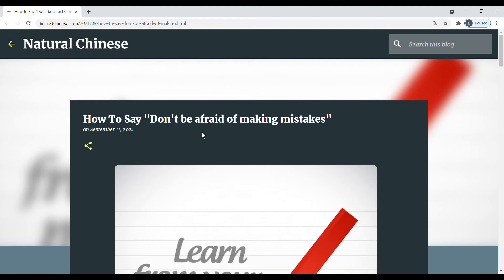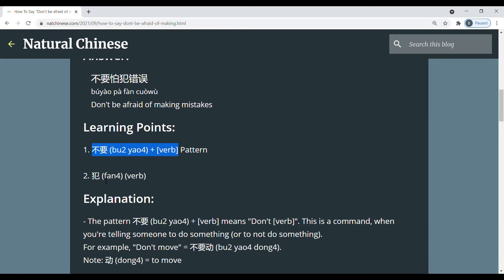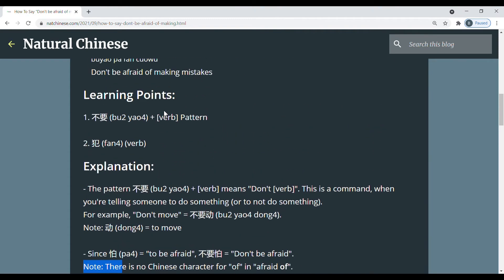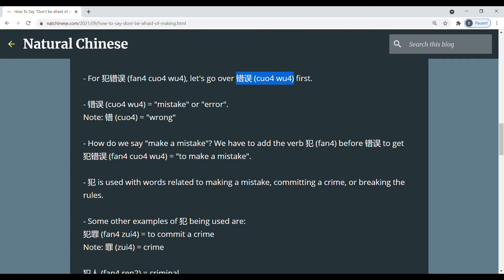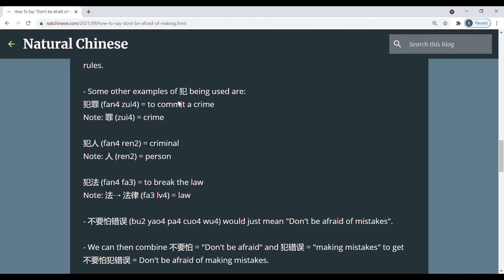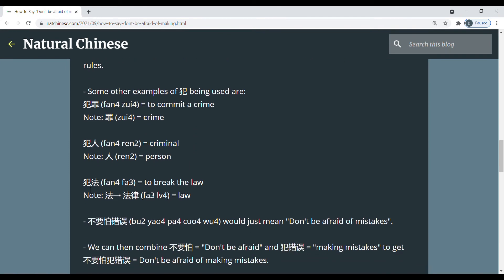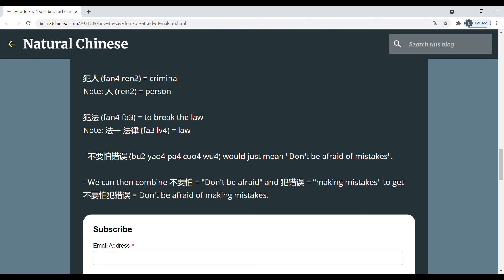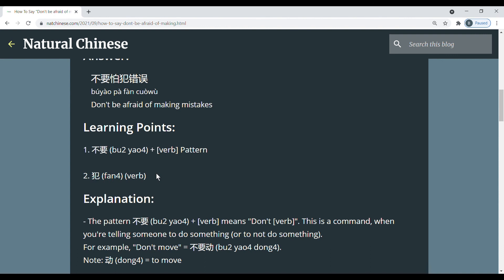How To Say "Don't be afraid of making mistakes" in Chinese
Sharing what I learned when trying to figure out how to say "Don't be afraid of making mistakes" in Chinese.

Learning Points:
1. 不要 (bu2 yao4) + [verb] = "Don't [verb]"
2. 犯 (fan4) (verb)

Timestamps:
0:00 Context
0:28 The Answer + Learning Points
0:52 Explanation